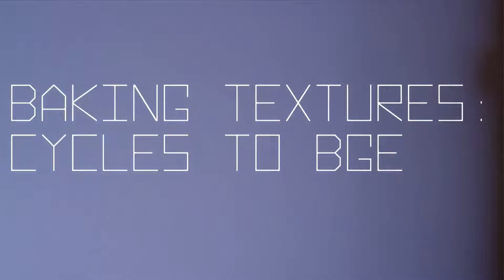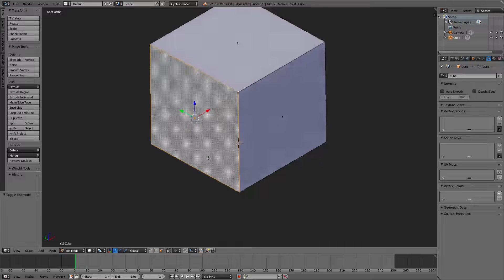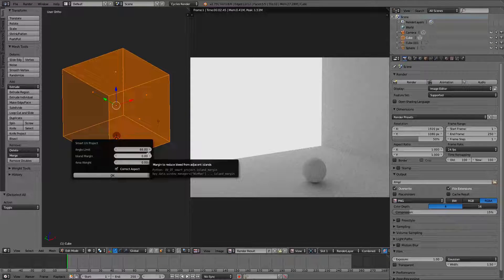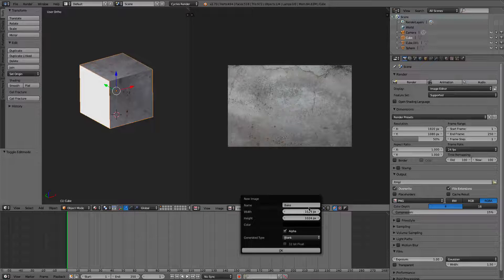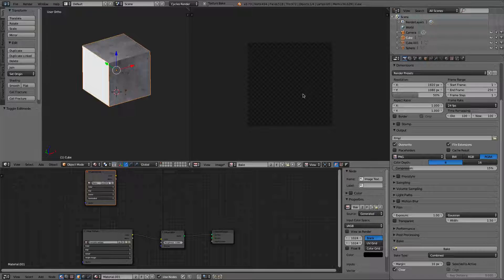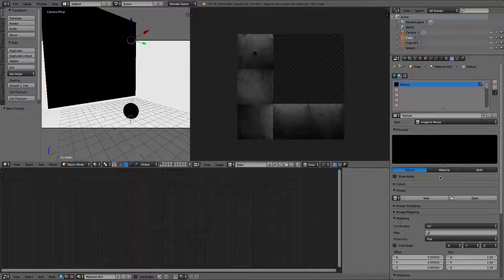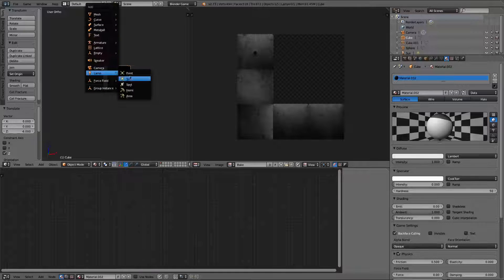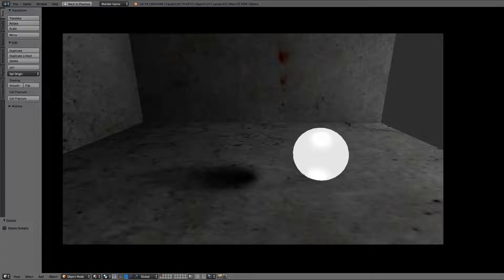Cycles Baking to Blender Game Engine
Tutorial on creating realistic scenes by baking the textures in Cycles and transferring them to the Blender Game engine.. Made in blender 2.73